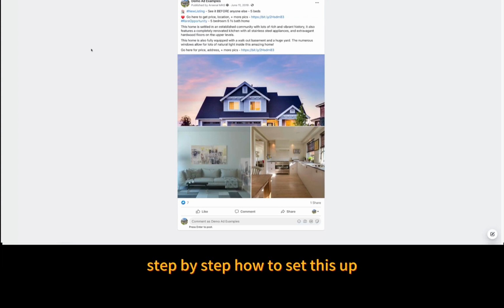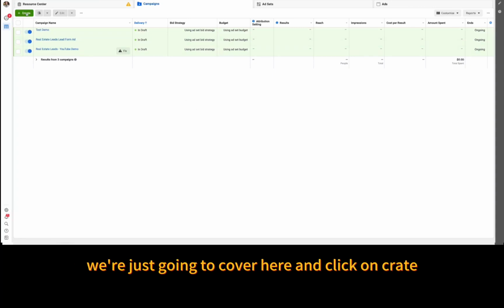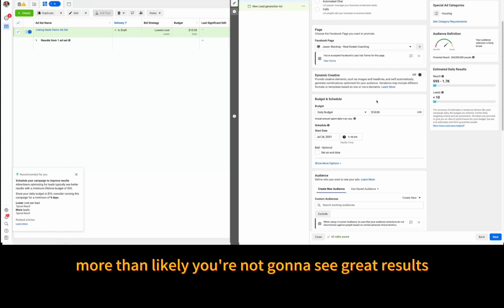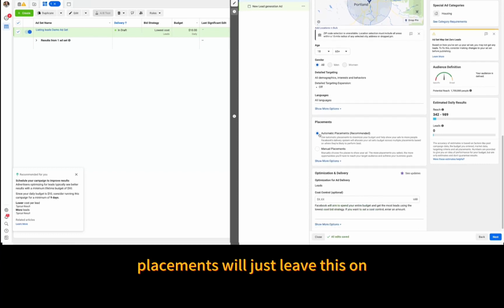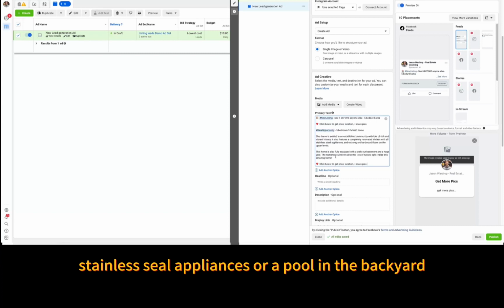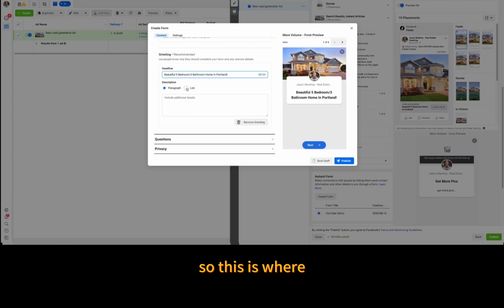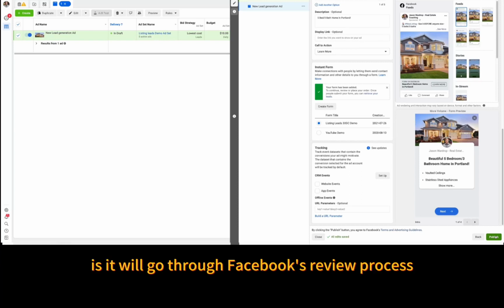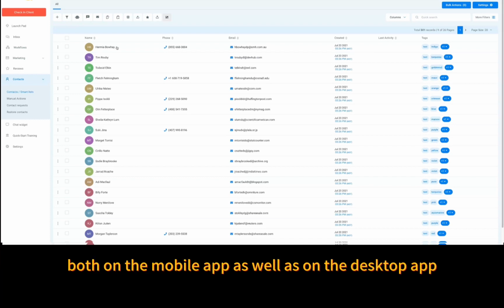Day 16 - Listing Leads Ad Campaign on Facebook - 30-Day Lead Challenge Program